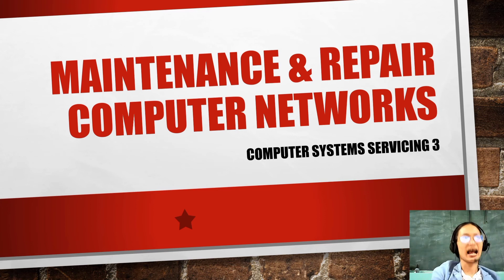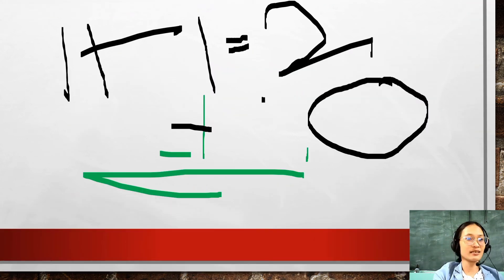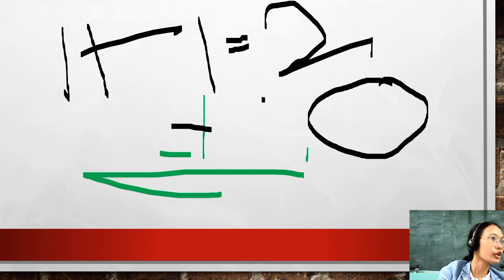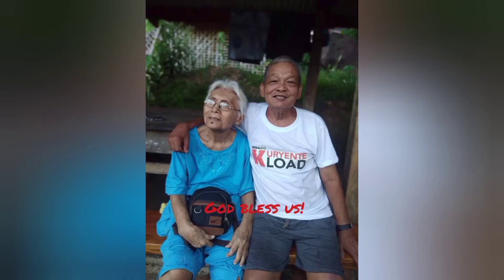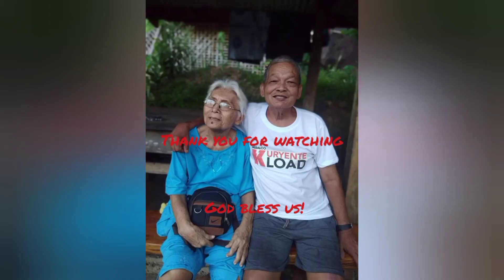Behind Audio-video Lesson ng mga Guro! /Personal Experience sa Paggawa ng New Normal Lesson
This video content funny episode during coaching of audio-video lesson. Laban lang mga kaguro.